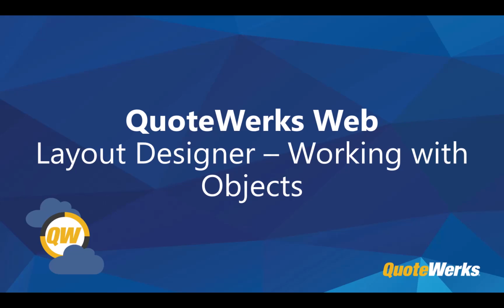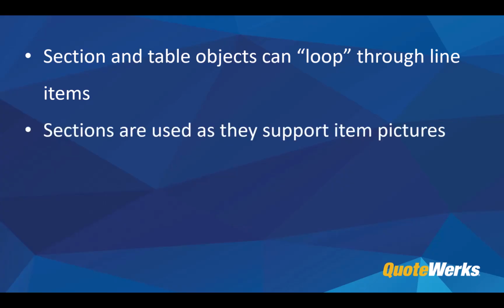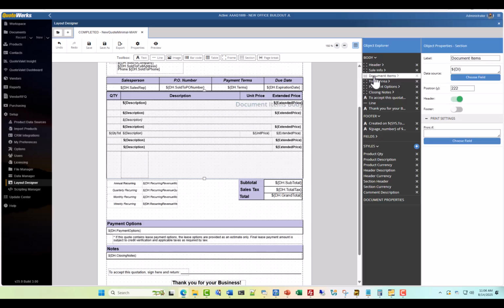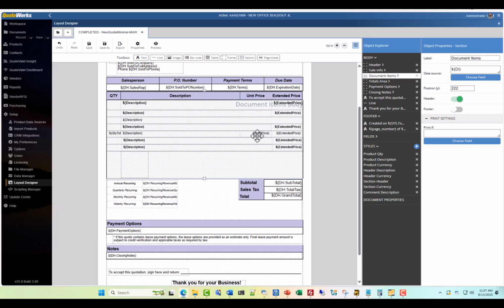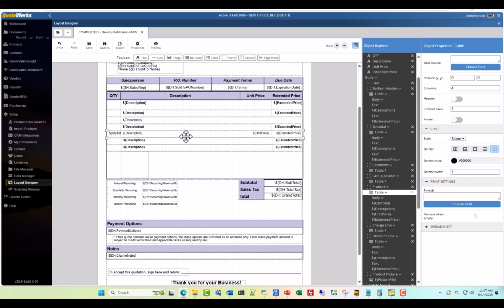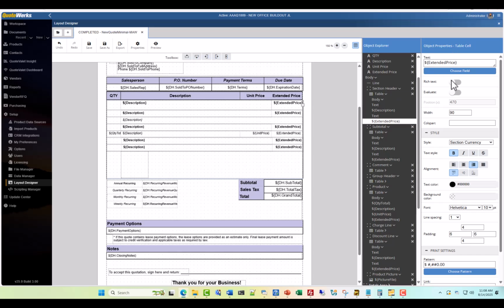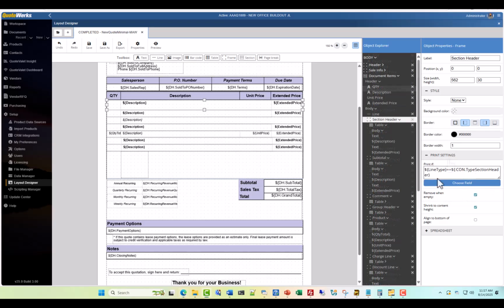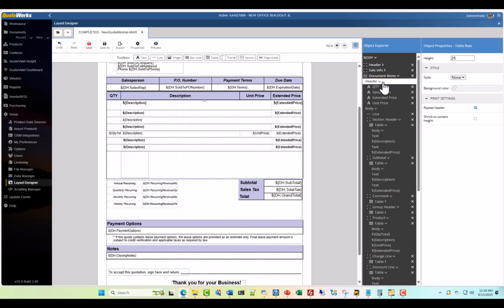Working with Objects in the Layout Designer | QuoteWerks Web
In this video we review how objects are used to build layouts in the QuoteWerks Web Layout Designer. We cover what objects are available, how to add them to a layout, and how to interact with them using the Object Explorer and Object Properties. This video assumes you have already watched the Layout Designer Primer video.